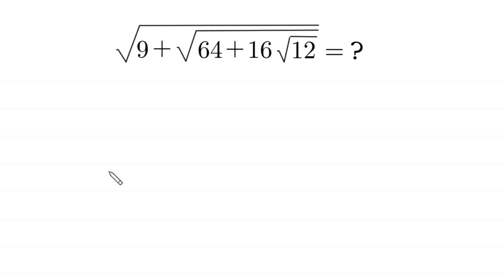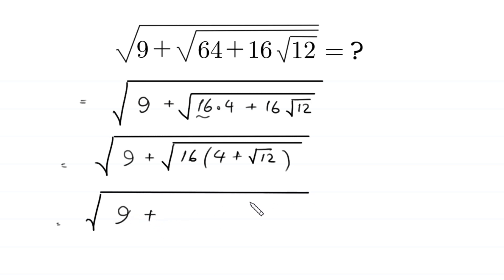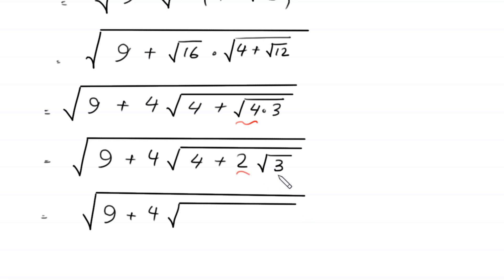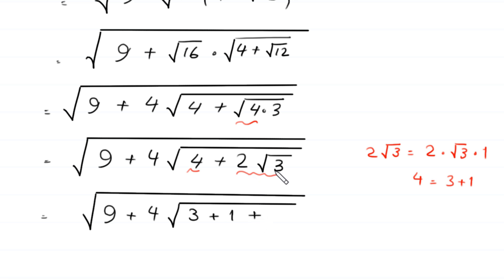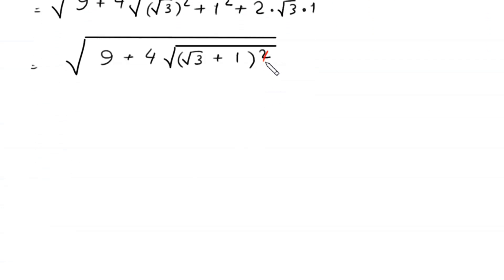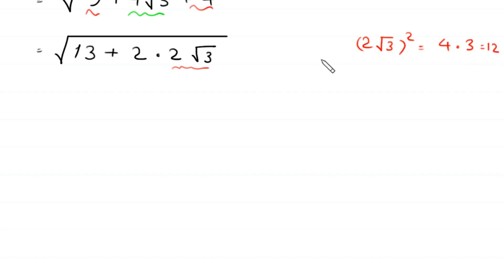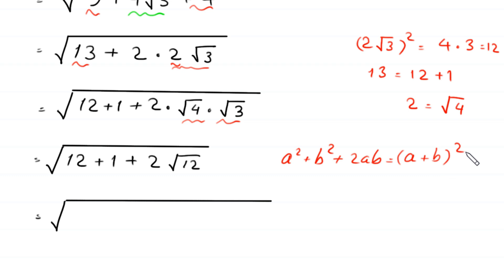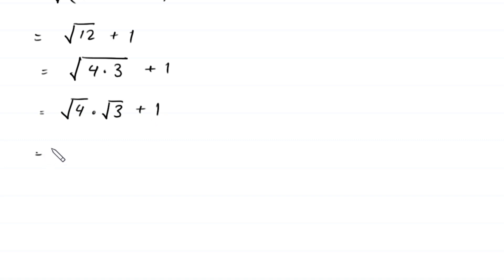A Nice Algebra Problem | Math Olympiad | How to solve?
math olympiad
olympiad math
math
maths
algebra
algebra problem
equation
exponential equation
a nice exponential equation
radical equation
a nice radical equation
math tricks
imo

In this video, we'll show you How to Solve Math Olympiad Question A Nice Algebra Problem √(9+√(64+16√12)) in a clear , fast and easy way. Whether you are a student learning basics or a professtional looking to improve your skills, this video is for you. By the end of this video, you'll have a solid understanding of how to solve math olympiad exponential equations and be able to apply these skills to a variety of problems.